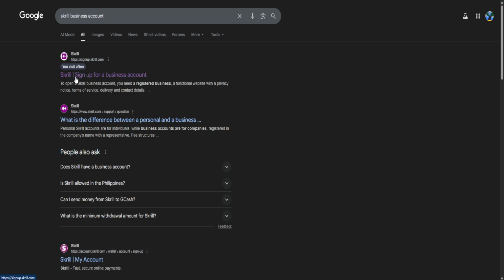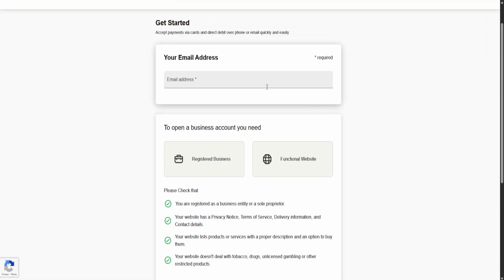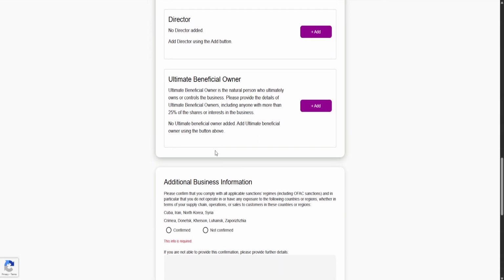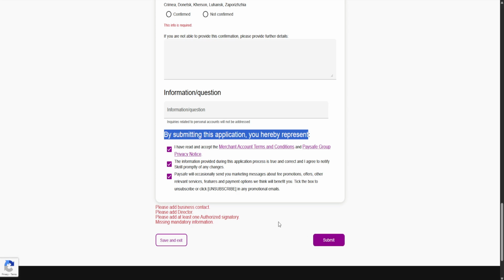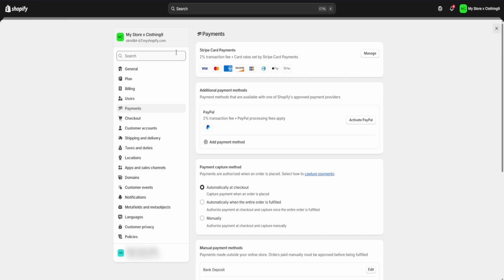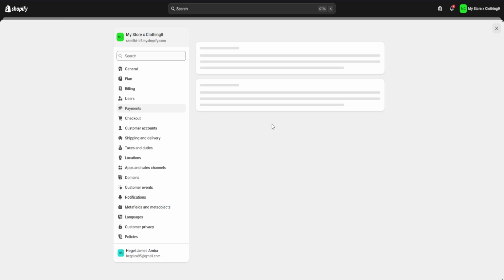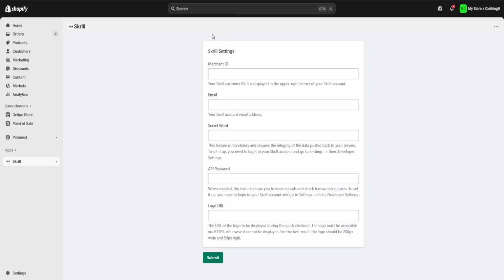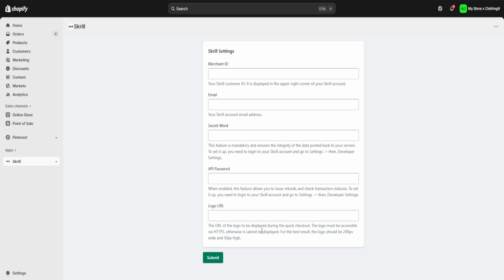How to Add Skrill to Shopify [Full Guide]